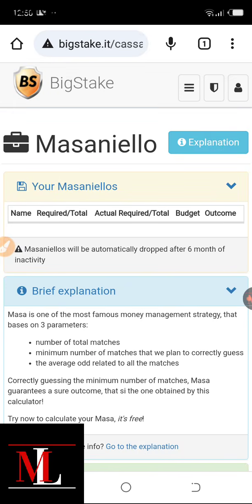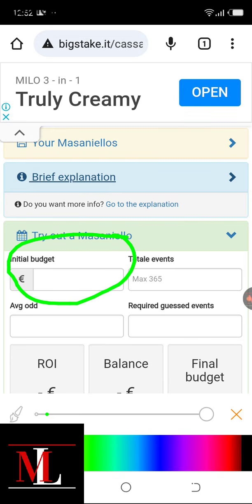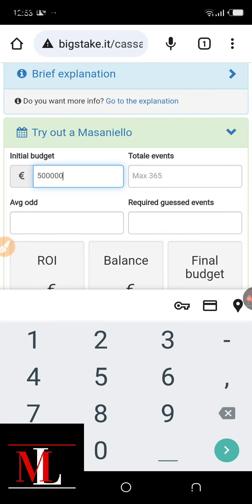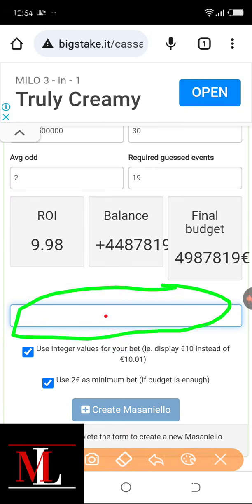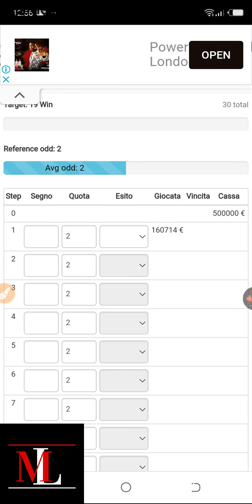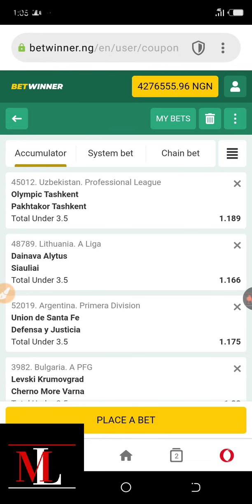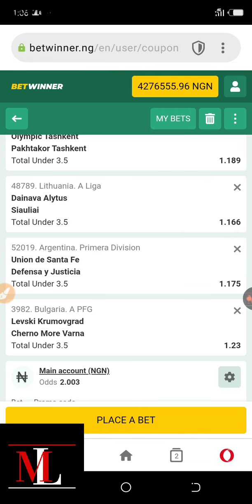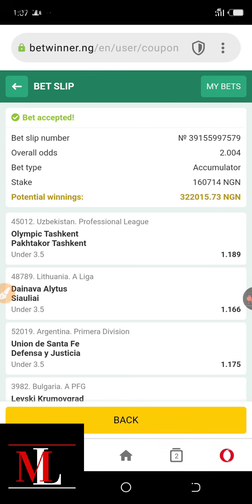This Strategy Make Me $7260 Per Month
Welcome to Moneyline Tip's! In this exciting video, we reveal the groundbreaking football betting strategy that has been making us a whopping $7260 per month!

Our tried-and-tested method is a game-changer, providing consistent wins and profit. Join us as we break down the key steps and secrets to success in the world of football betting.

Don't miss out on this opportunity to boost your earnings.

(2) Need VIP TIPS? Chat me WhatsApp